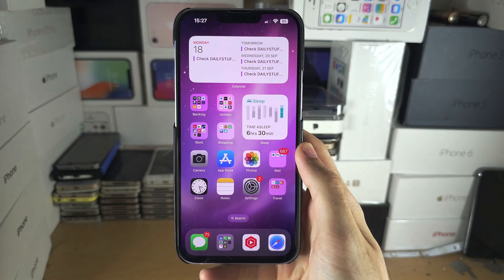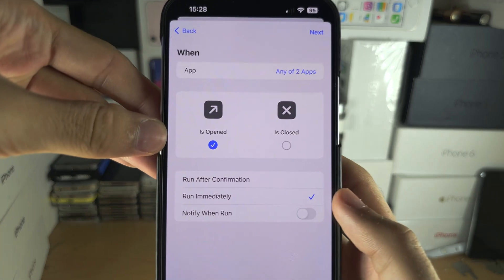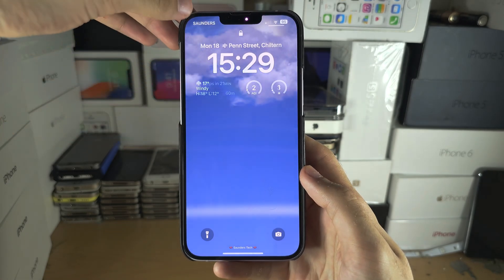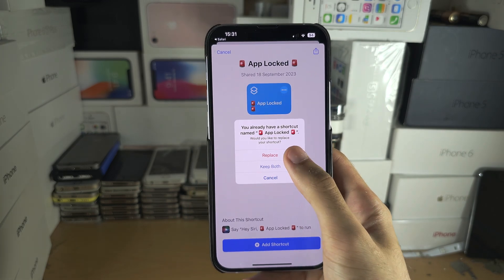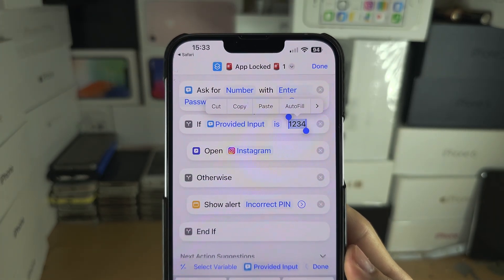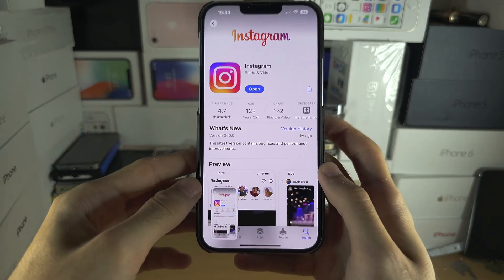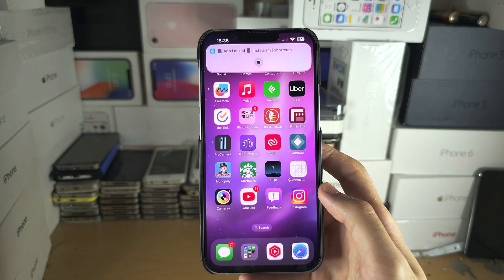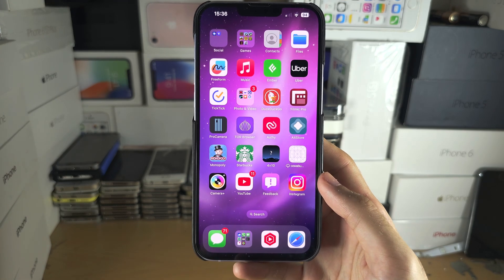How To Lock Apps on iPhone iOS 17 [2 WAYS]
Learn how to lock apps on iPhone with the new iOS 17 version, and also the older way to lock apps on iPhone, for iOS 16 and older. Regardless of which technique you use, you will have your apps locked on iPhone, or iPad, regardless of the iOS software version. The apps will be locked with Face ID, Touch ID, or passcode.

0:00 Lock Apps with default Face ID or Passcode
2:41 Lock Apps with custom Passcode